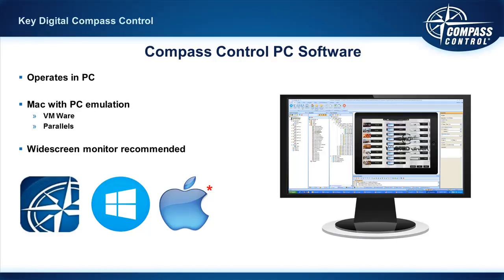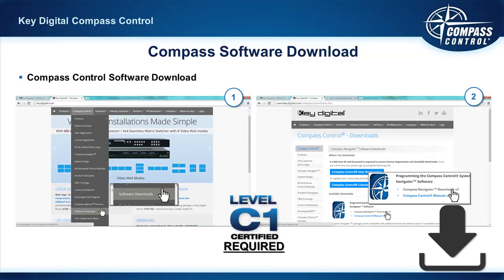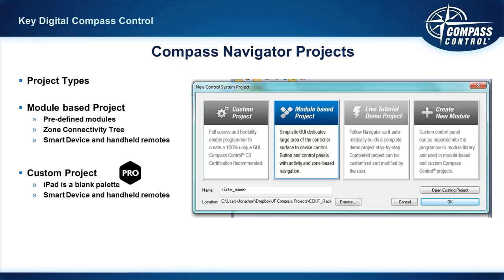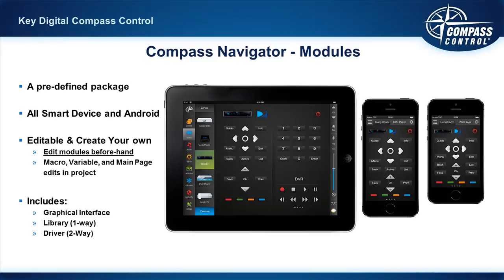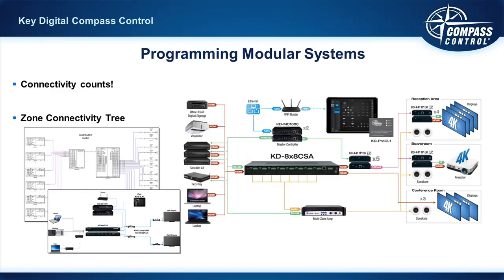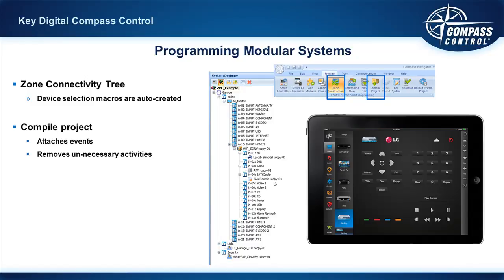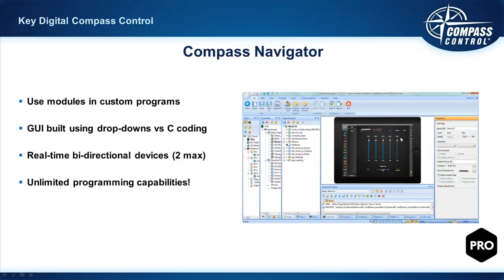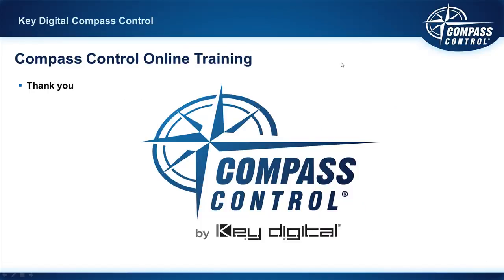Compass Control Online Training: C1 P3